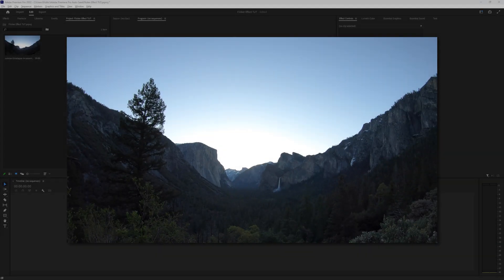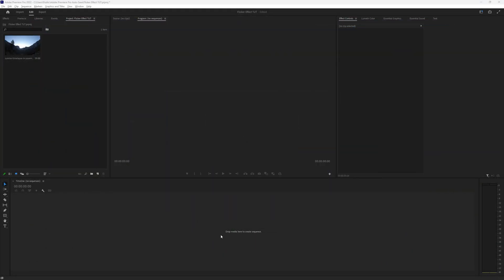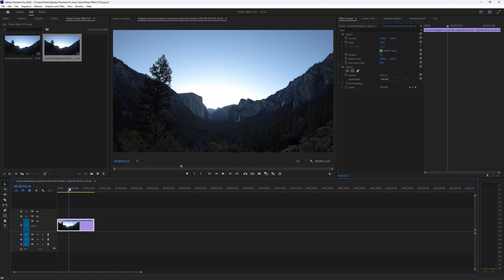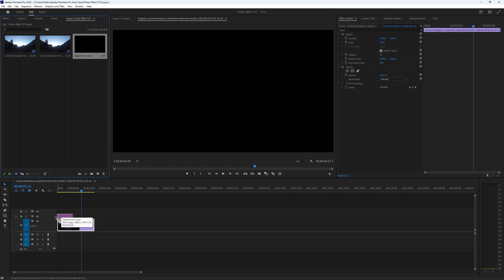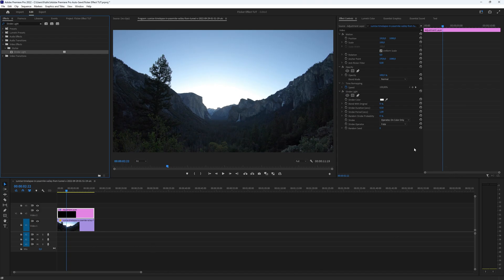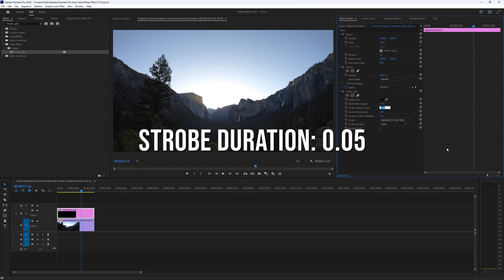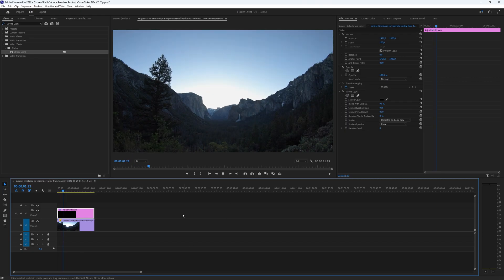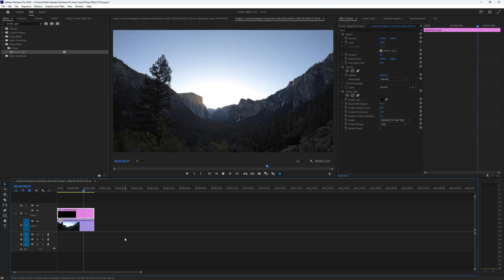How to Create a Flicker Effect for Montages or Edits in Premiere Pro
How to Create a Flicker Effect for Montages or Edits in Premiere Pro in 2023

Learn How to Create a Flicker Effect for Montages or Edits in Premiere Pro. It's really easy to do and learn to do it in just a few minutes by following this super helpful Premiere Pro tutorial.